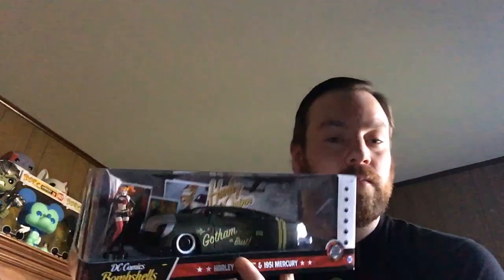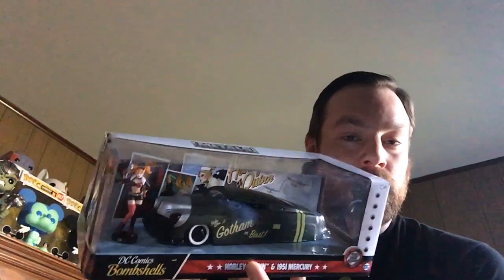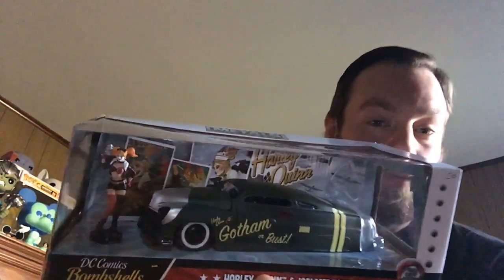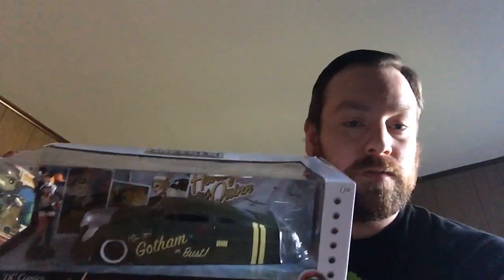My first Harley Quinn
I hope everyone is having an awesome 2019 so far 😊.  This is the Harley Quinn & 1951 Mercury.  This car is so awesome and detailed 😬.  I can’t wait to get more of these.

Stashpedia= jrchop85